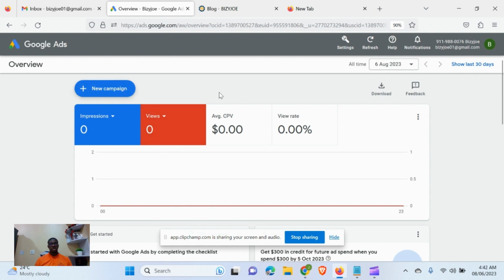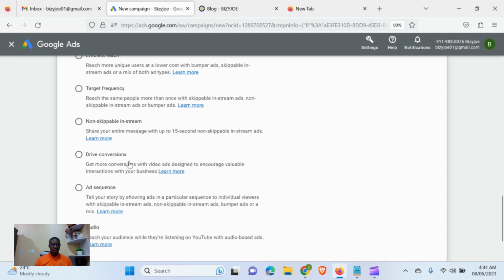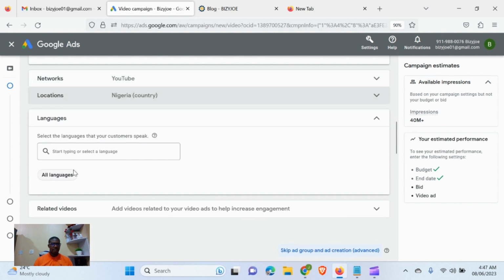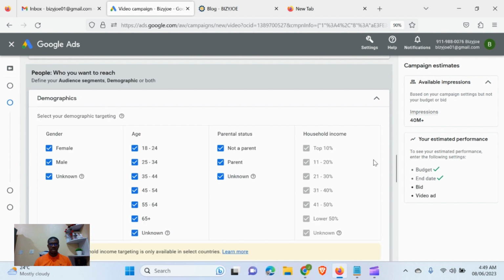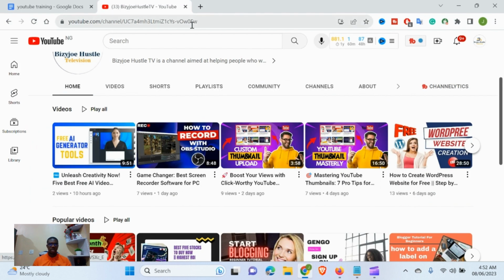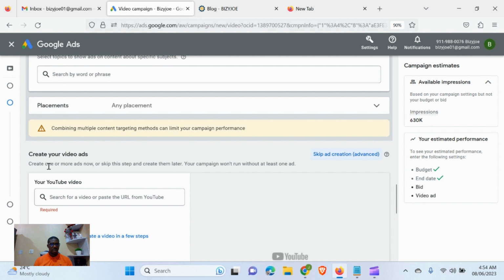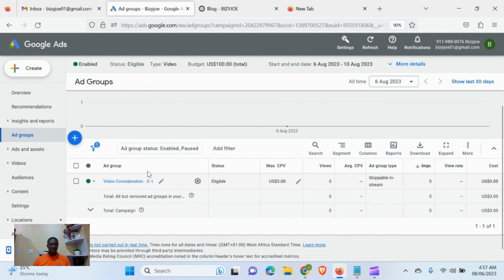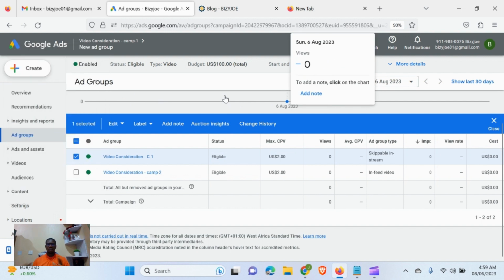🚀 Boost Views: Mastering Google Ads to Skyrocket Your YouTube Video! 🚀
Are you ready to take your YouTube game to the next level? In this comprehensive guide, we unveil the secret strategies to supercharge your video views using the power of Google Ads.

🎯 Learn Proven Techniques:
Discover insider tips and step-by-step instructions on how to leverage Google Ads to amplify your video's reach. We break down the process into easy-to-follow segments, helping you navigate through the world of online advertising.

📈 Skyrocket Your Video's Reach:
Unlock the potential of your YouTube content with Google Ads' precision targeting. Whether you're a content creator, marketer, or business owner, harness the ability to reach your desired audience and watch your view count soar.

🎉 Dominate Your Niche:
Stay ahead of the competition by mastering the art of YouTube promotion. Our expert insights will empower you to create compelling ad campaigns that captivate viewers and drive engagement, ultimately leading to increased subscribers and a stronger online presence.

🔑 Key Takeaways:
- Understanding Google Ads: A beginner-friendly introduction to the platform.
- Crafting Irresistible Ads: Proven techniques for creating compelling ad content.
- Targeting Strategies: How to pinpoint your ideal audience and maximize visibility.
- Budget Optimization: Get the most bang for your buck with smart budgeting tips.
- Analyzing Success: Learn to track, measure, and refine your ad performance.

🔔 Don't miss out on this opportunity to revolutionize your YouTube journey.

🌐 Follow Bizyjoe TV for more game-changing insights